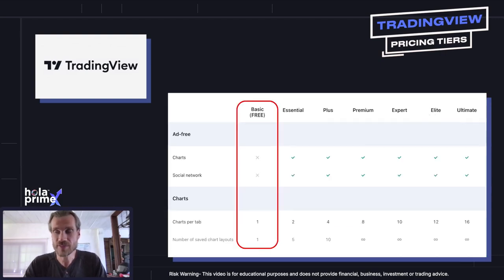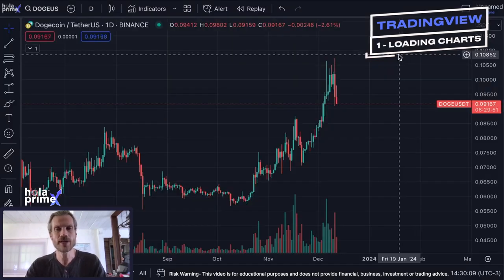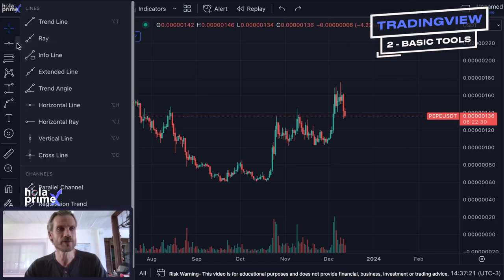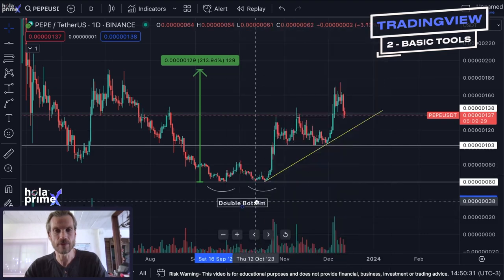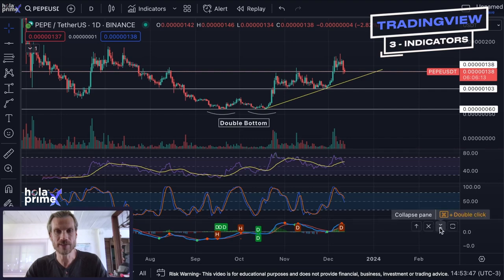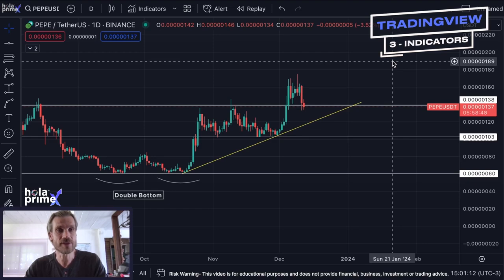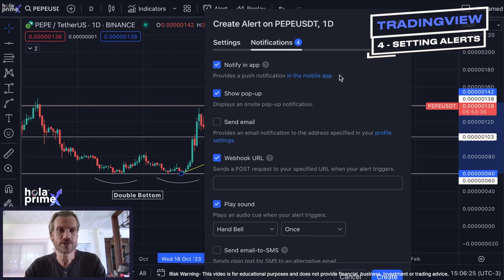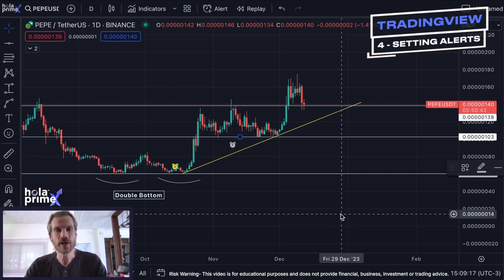How to Use TradingView for Beginners (2026 Guide)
Unlock the full potential of your trading journey with this comprehensive TradingView tutorial designed specifically for beginners. We walk you through everything from selecting the right pricing tier to loading your first crypto chart, mastering essential drawing tools, and setting up powerful indicators like RSI and MACD. You’ll also learn how to configure custom alerts so you never miss a profitable setup again, ensuring you can trade smarter with Hola Prime.

In this video, you’ll learn:

The key differences between TradingView’s Free, Plus, and Premium plans.

How to find and load crypto charts (like Pepe/USDT) instantly.

Essential drawing tools for mapping trends and patterns.

How to add and customize indicators for better market analysis.

Step-by-step guide to setting alerts that notify you anywhere.